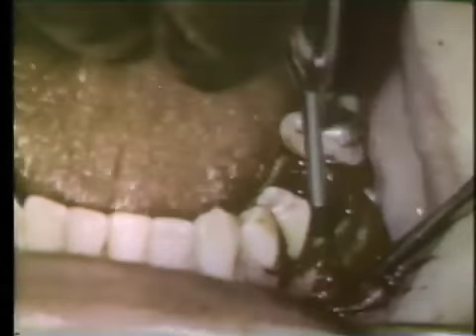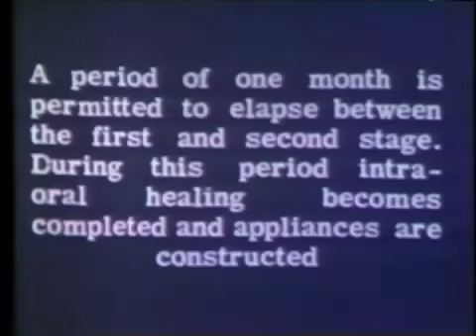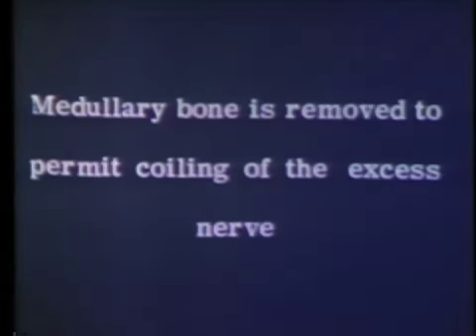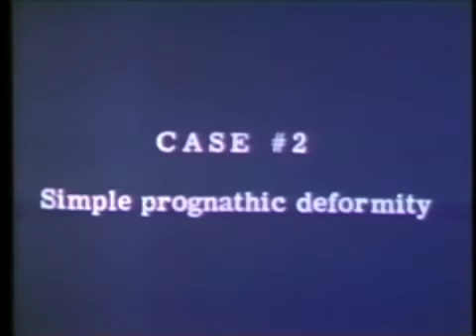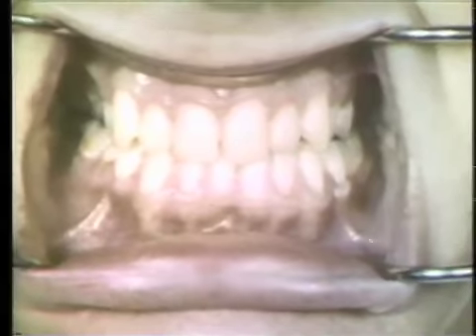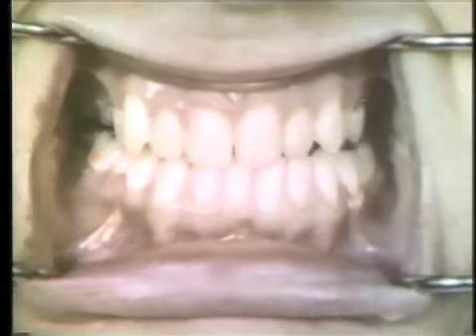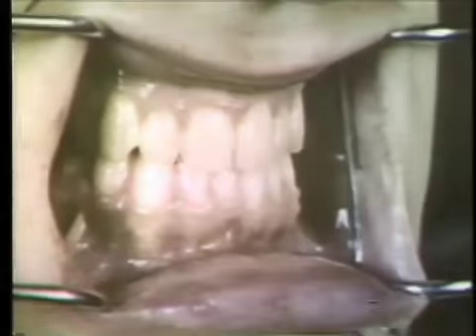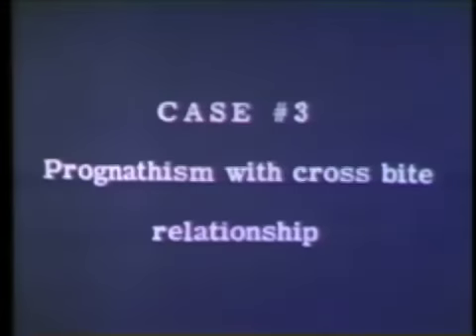Open Bite Surgical Procedures - Ostectomy for Prognathism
Several ostectomies and osteotomies for open bite are shown. Preoperative examinations are discussed, as well as operative phase, and some post operative. Orig. air date: SEP 22 72